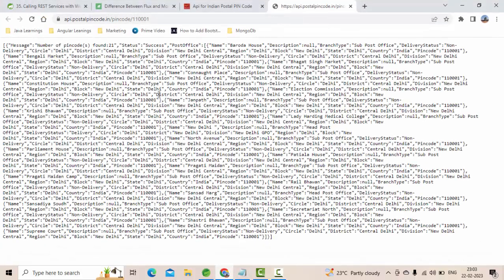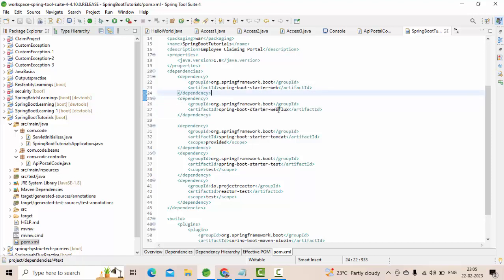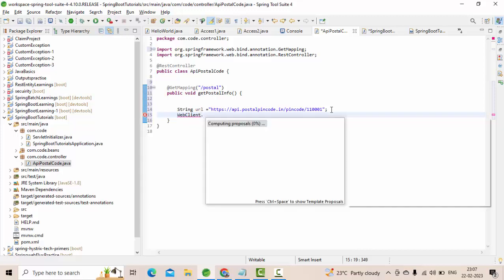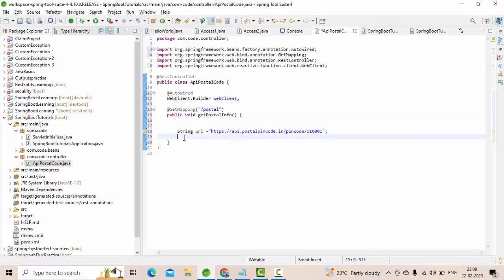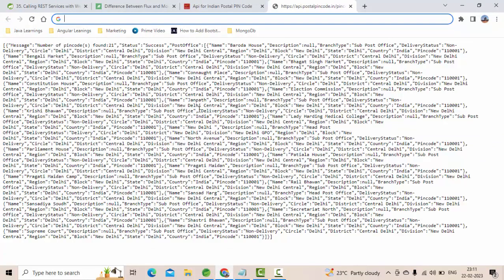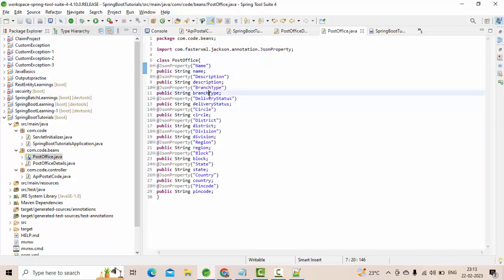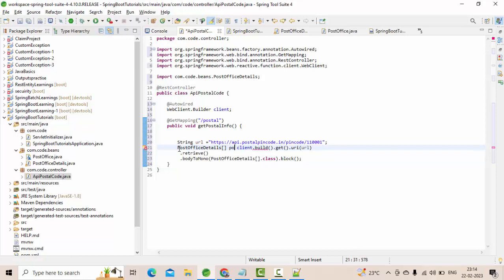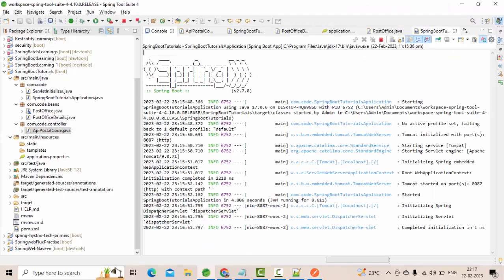WebClient Example for Synchronous Example -SpringBoot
In this example we will see how to use web client to make api calls synchronously. Synchronous api calls replaces rest template in spring . Rest template is deprecated hence web client is recommended.